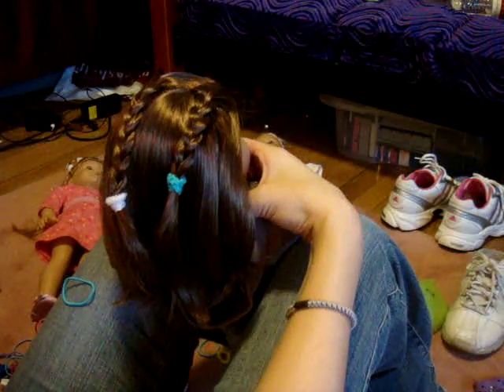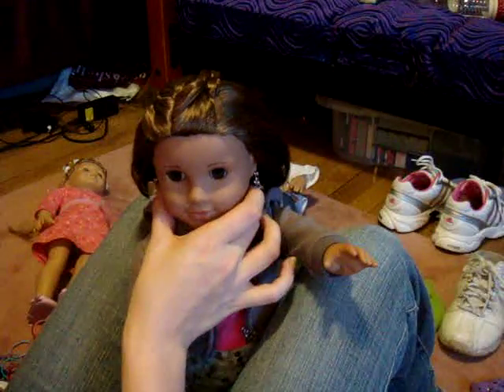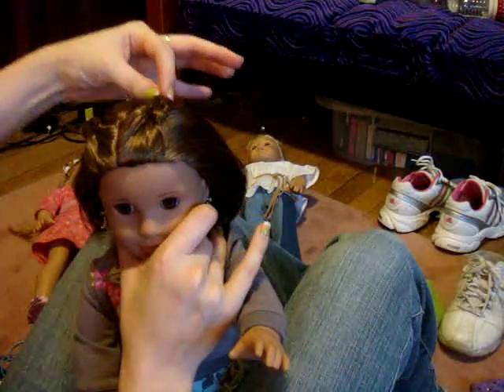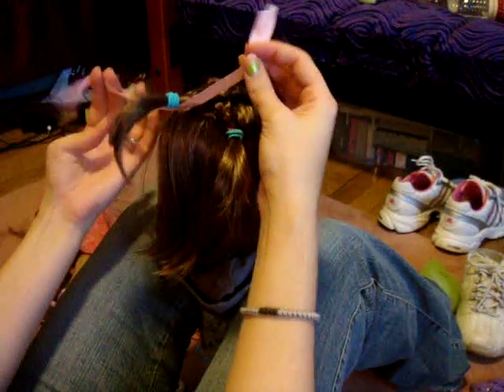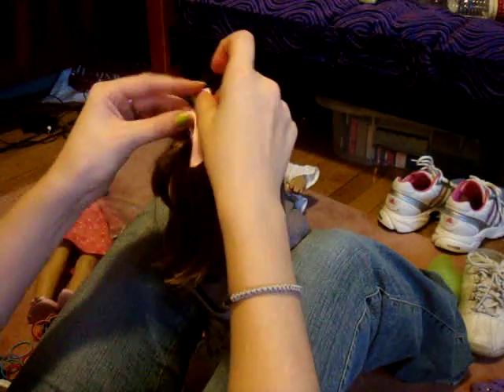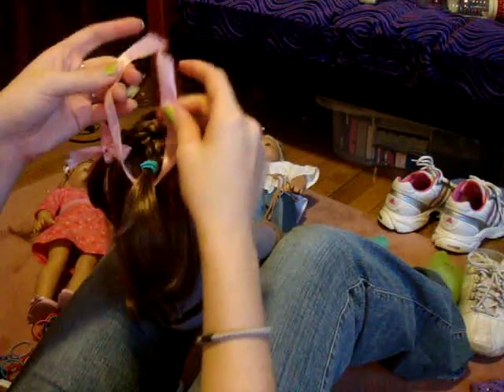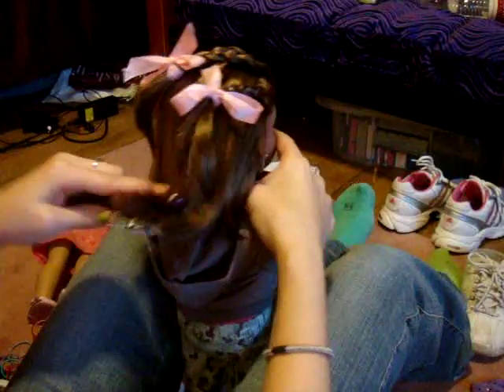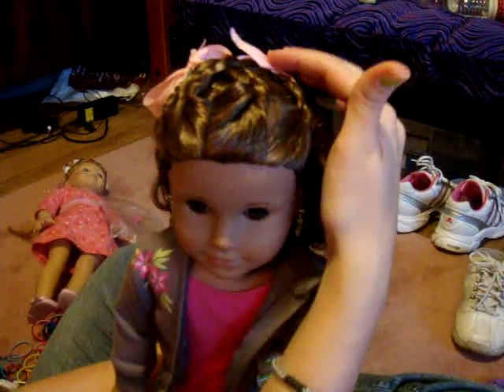How to do Crisscrossed Braids on your American Girl Doll